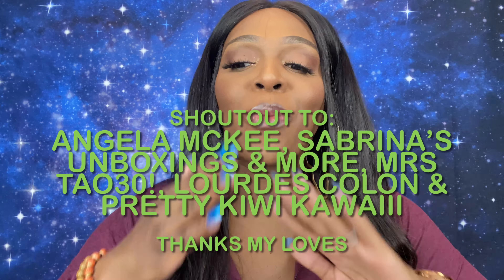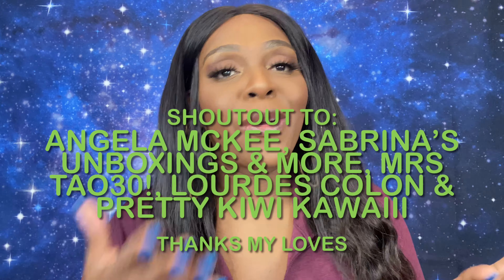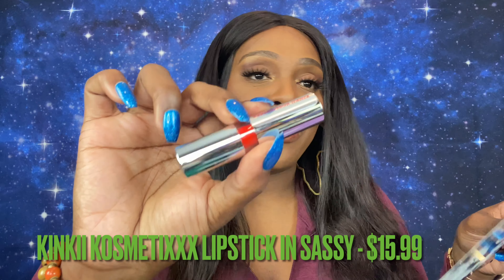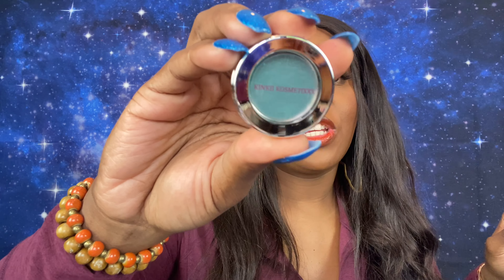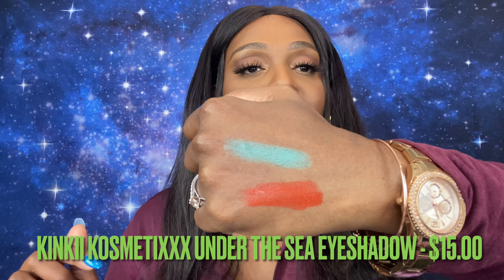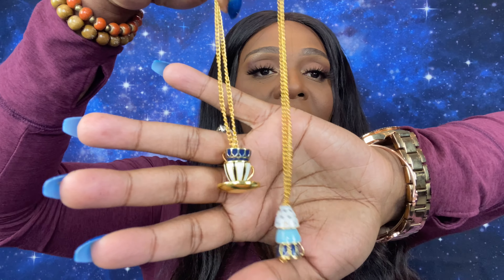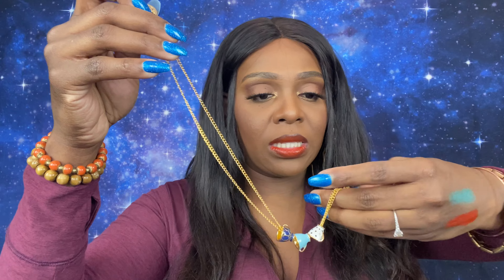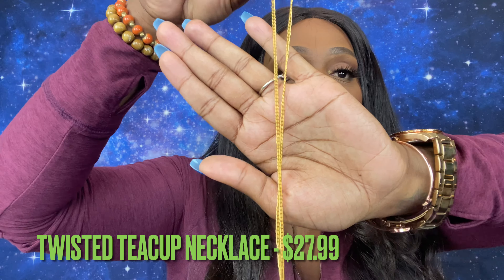APRIL 2021 THE SIDE CHICK UNBOXING | MAD HATTER EDITION | OHHH IT'S A GOOD ONE! | TONYANICOLE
Happy Saturday my loves! Today we are unboxing The Side Chick! This is the Mad Hatter Box, I am so excited for you guys to see this box!! I hope you guys are having a great day!! I post every Tuesday & Saturday 5pm CST!

This Is The Side Chick  Box click the link and check out their site  ▶️.

Guys checkout the  mailing list for newly and previous released themes, Erotica, and giveaways.
 (Pop Up on website for mailing list, thesidechickbox.com)
Follow them on:
Instagram.com/sidechickbox
Facebook.com/sidechickbox

Wanna write to me:

TonyaNicole
Port Sulphur LA 70083